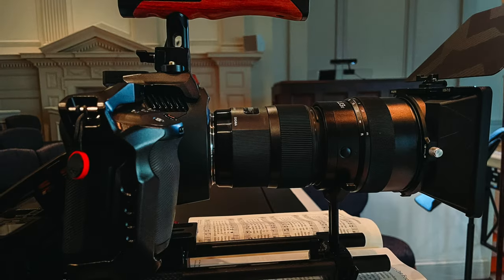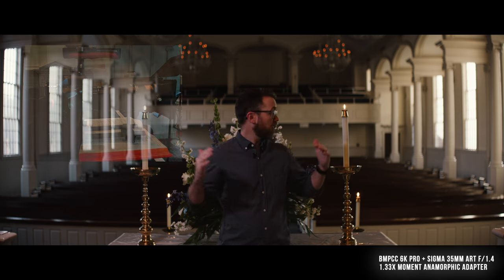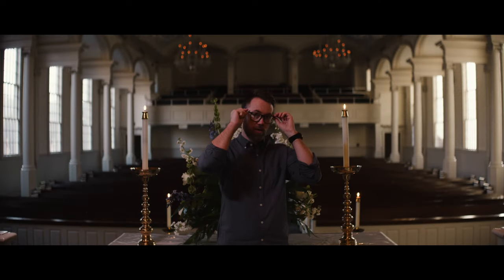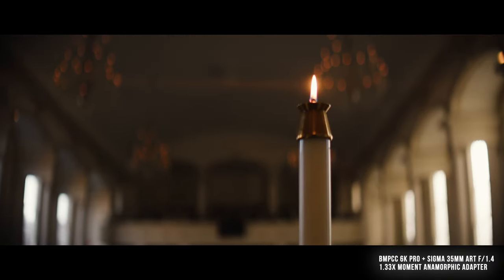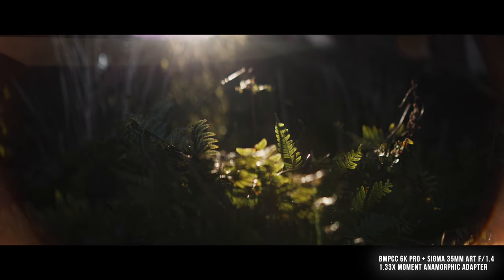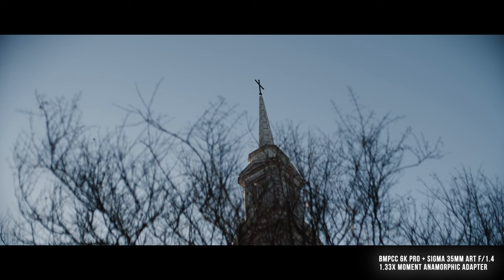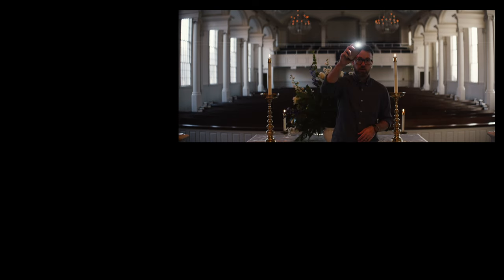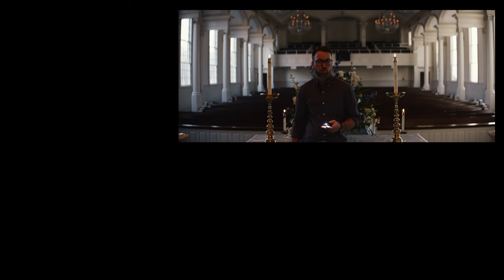BMPCC6k Pro with Sigma 35mm ART + Moment Anamorphic Adapter Lens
BMPCC6k Pro + Moment Anamorphic Adapter Lens // Sigma 35mm Art f/1.4

Test footage and initial thoughts on the Moment Anamorphic 1.33x adapter paired with the Sigma 35mm art lens on the Blackmagic Pocket Cinema Camera 6K Pro.

0:00 test footage
1:11 the Bmpcc 6k pro setup
2:04 handling & focus throw
2:40 lens flares & oval bokeh
3:14 other 6k pro setup tips
3:34 sigma 35mm art look
3:58 anamorphic characteristics
4:29 anamorphic vs. vertical
5:28 older films & longer content
6:06 more test footage
7:10 closing thoughts & feedback

BMPCC6k Pro Rig:
+ Black Magic Pocket Cinema Camera 6K Pro
+ Sigma 35mm Art f/1.4
+ Smallrig Matte Box
+ Angelbird 512gb Cfast card

+ BMPCC 6K Pro cage (Smallrig)
+ Best Top handle
+ Core SWX battery power
+ Smallrig 15mm Carbon Fiber Rails
+ Smallrig rail block adapter
+ Smallrig lens support

+ Rode Mic Go II
+ Tiny Key light -- Aperture MC

// I'm often asked "what gear do you use for this?!" Thanks for considering using these links to purchase these tools.